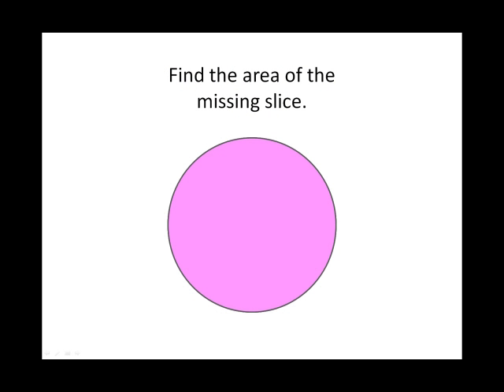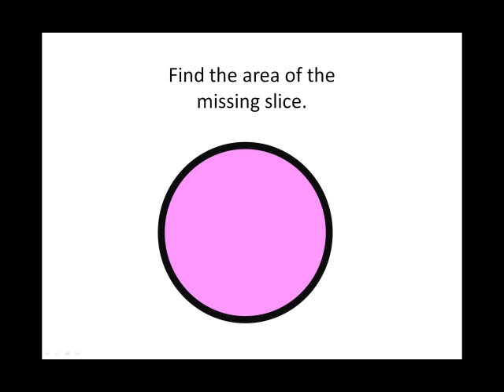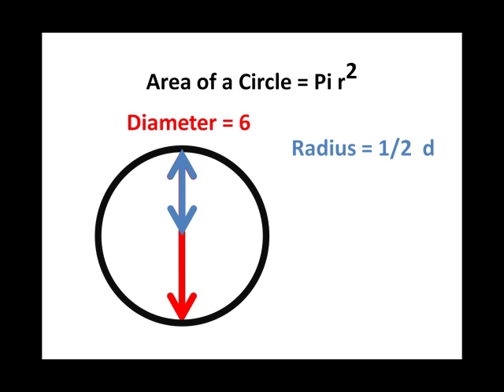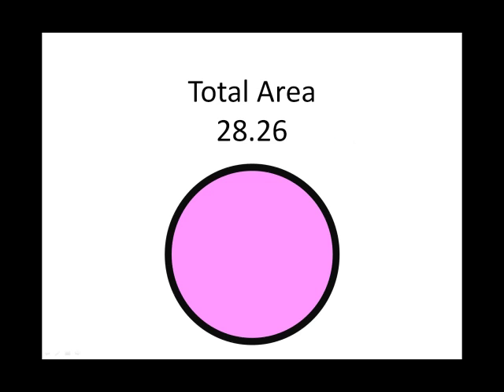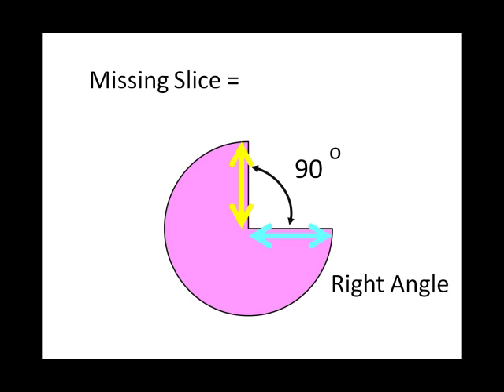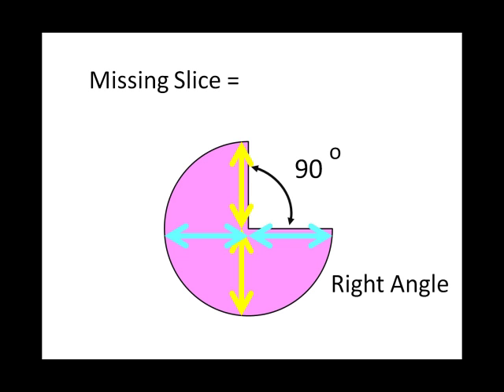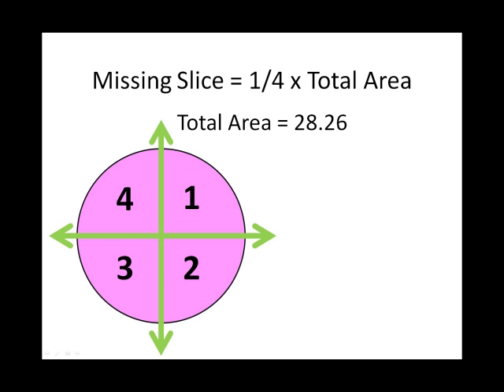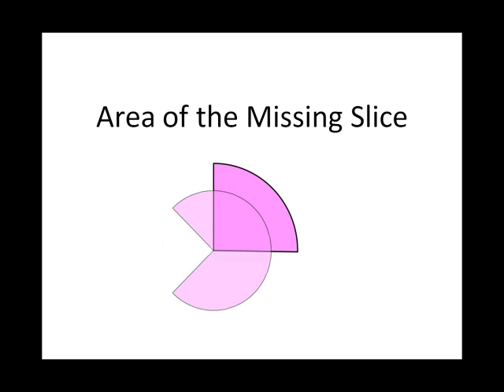The Area of the Missing Slice.mp4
Animated Geometry lesson where you must find the area of a slice cut from a circle.  The lesson includes fractions, angles and mutiplication.